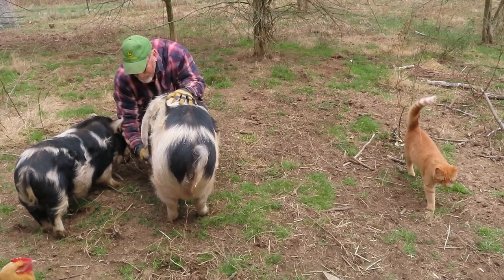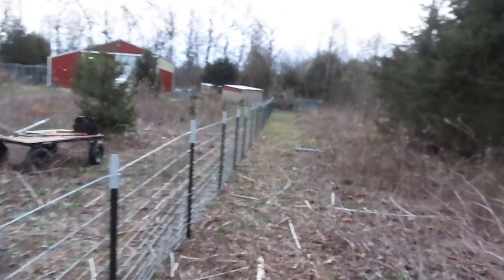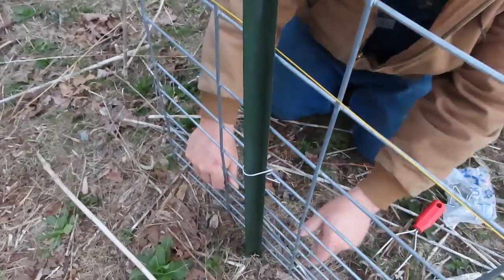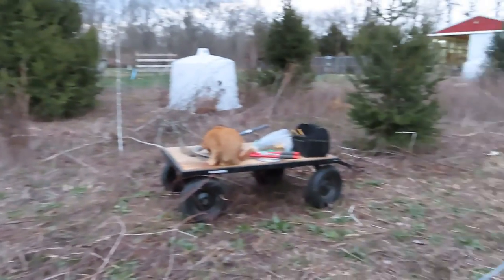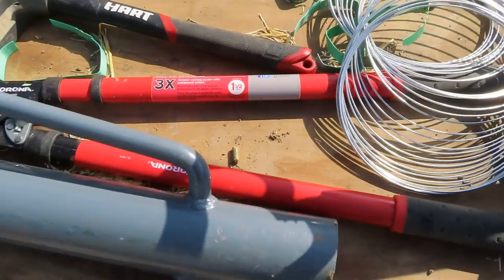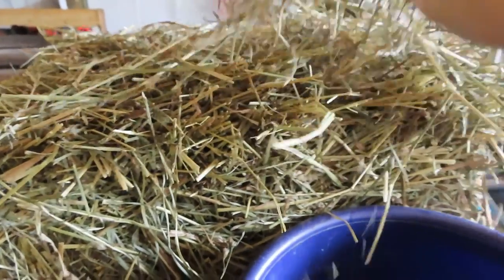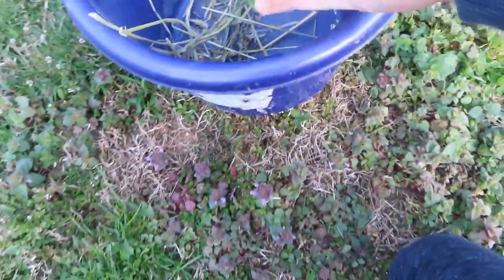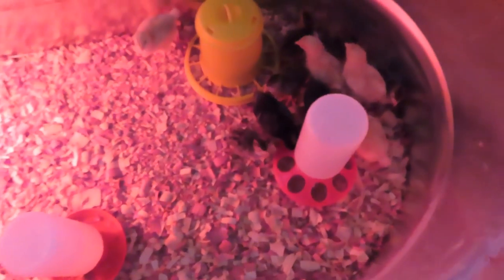Trimming Hooves Is A NIGHTMARE!!!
We finally got to trimming Clovers hooves. OMG guys, it was the worst she kicked my finger and pierced my earlobes!